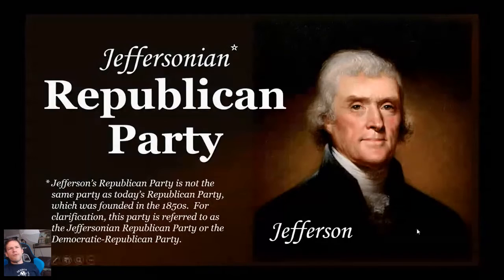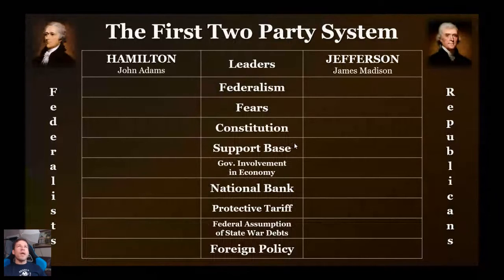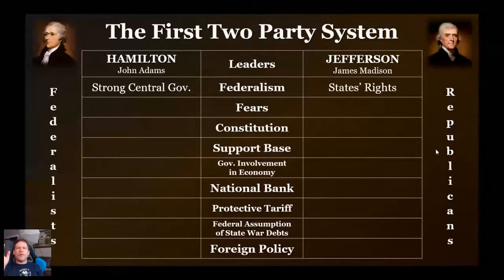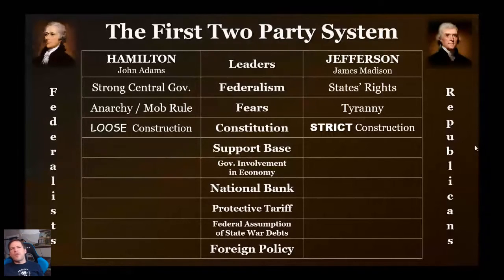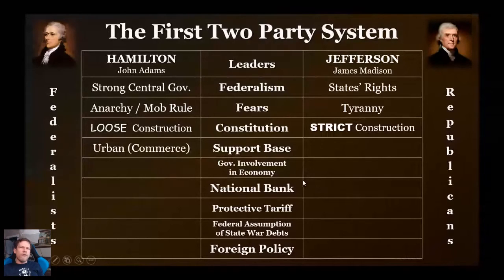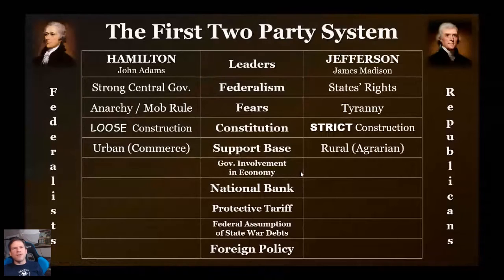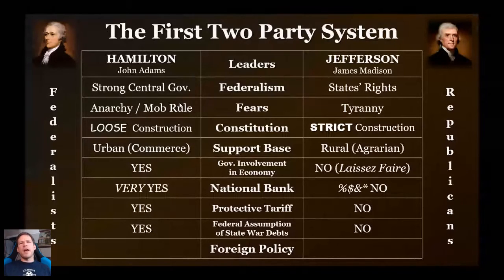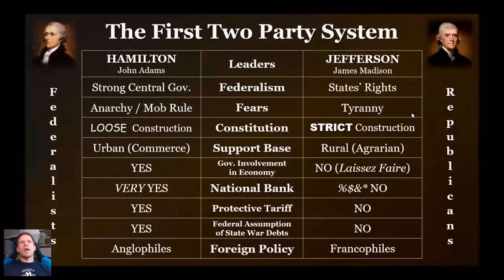APUSH - Jefferson vs. Hamilton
Spanning from 1491 CE to the present covering roughly 500 years of American society with politics, DBQ, LEQ and writing support. 🇺🇸

Browse AP US History exam prep resources including unit reviews, big ideas and course outlines, free response help, and practice questions.